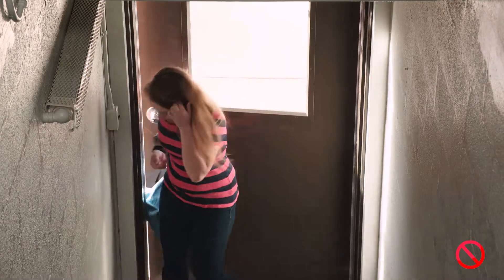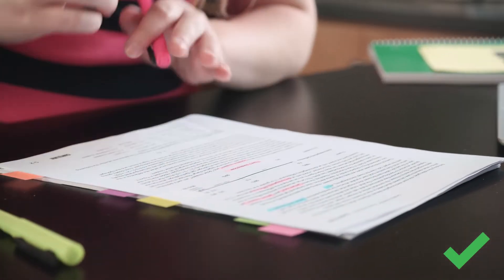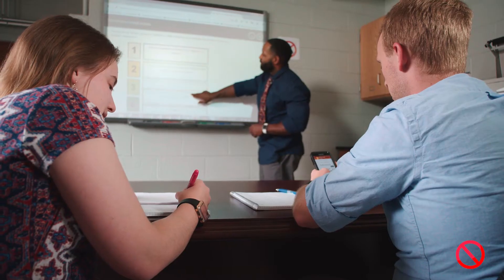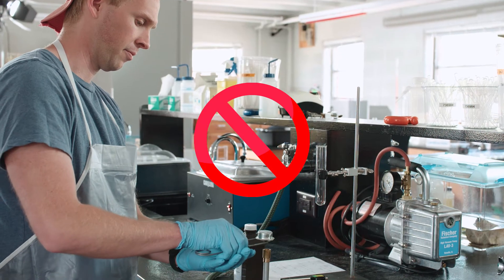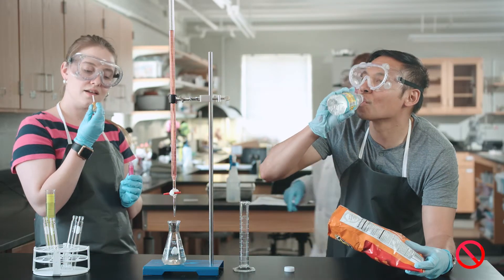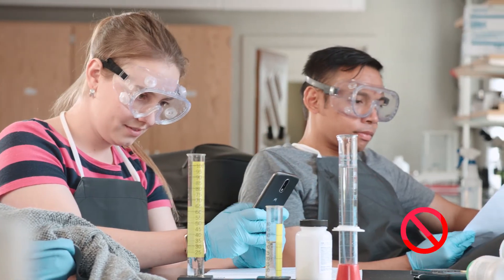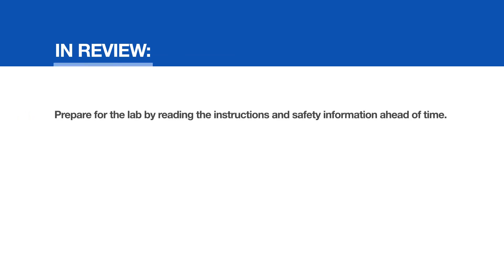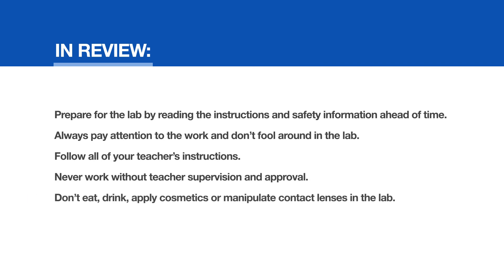Lab Safety Part 1: General Rules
Make sure your students understand lab safety rules and regulations BEFORE starting experiments. Our 3 lab safety videos align with our student lab safety contract, making it easy and entertaining to start your year off right.